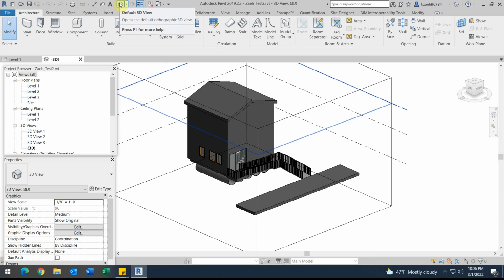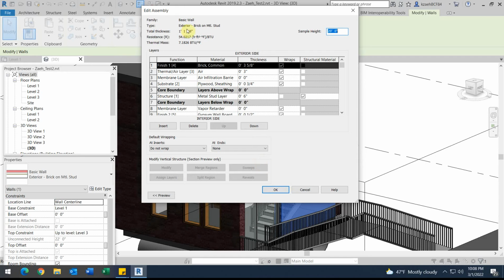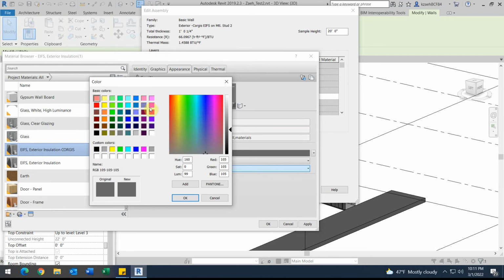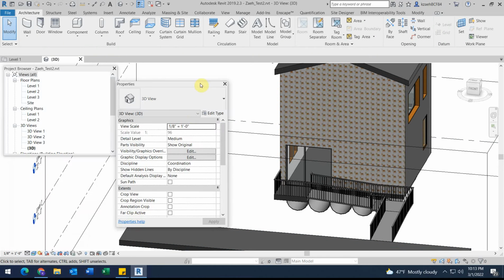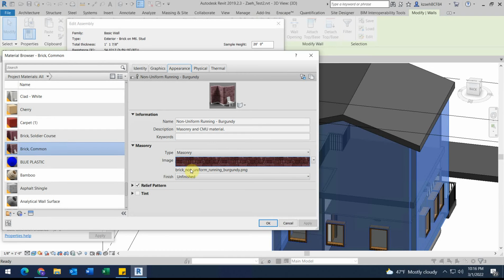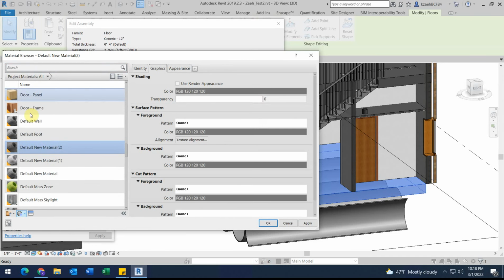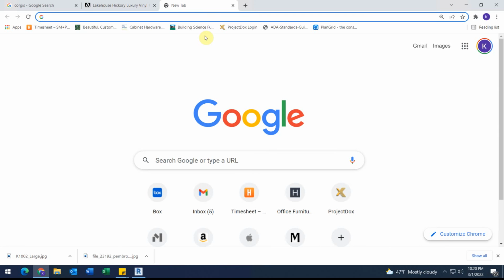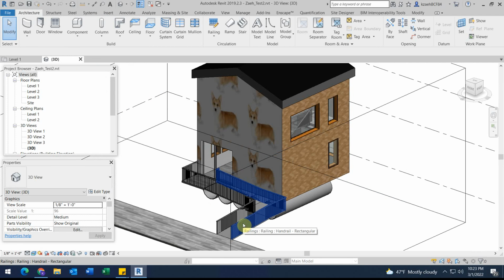Revit Adding Materials to Walls + Floors